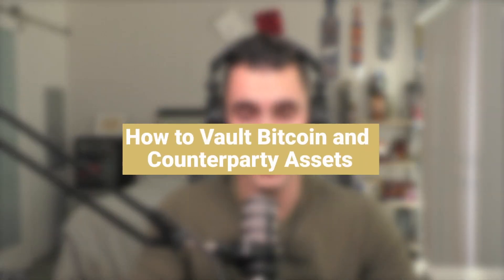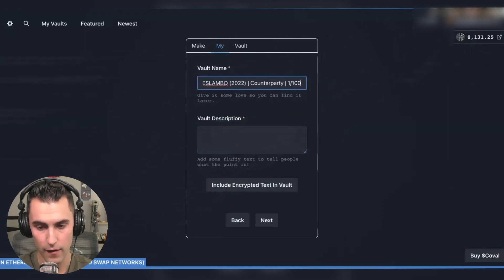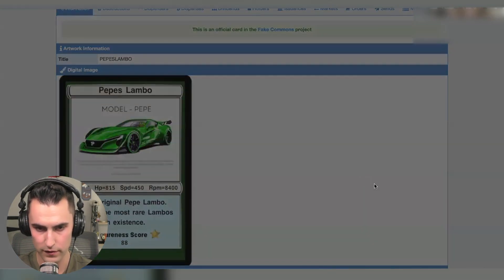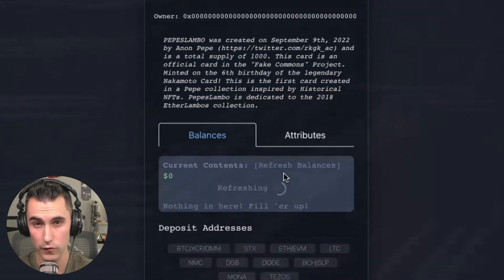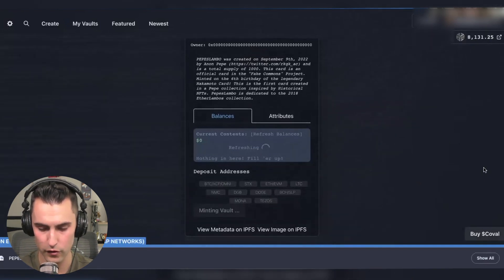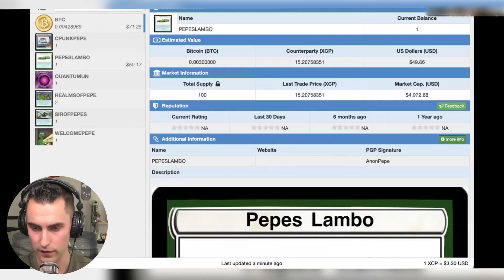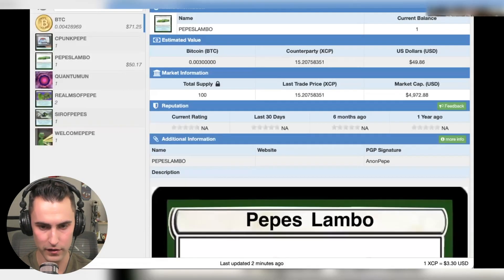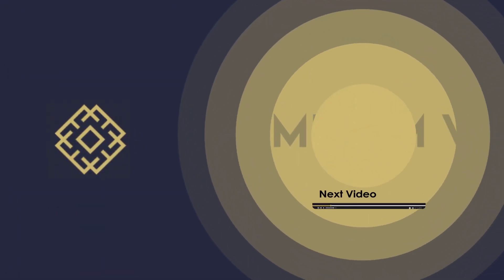How to Vault Counterparty & Bitcoin NFTs using Emblem Vault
In this tutorial you will learn how to vault Bitcoin & Counterparty NFTs using Emblem Vault.

Emblem Vault allows the storing and trading of NFTs and Digital Assets across all blockchains without the requirement of a bridge, a one-of-a-kind technology. This allows assets to find further exposure and liquidity in larger markets compared to their native chain.